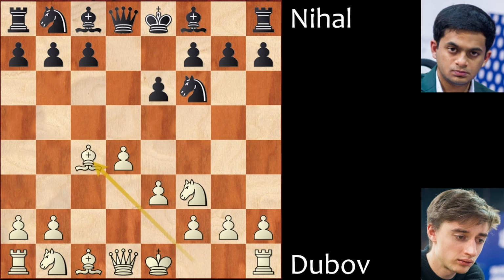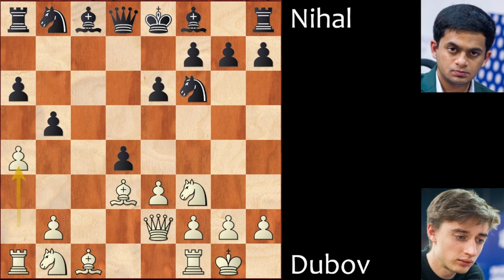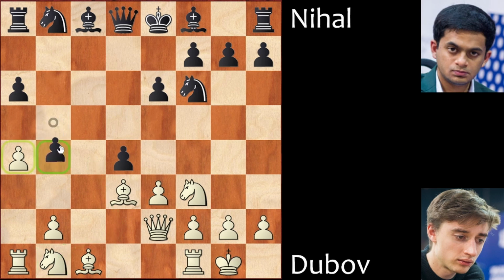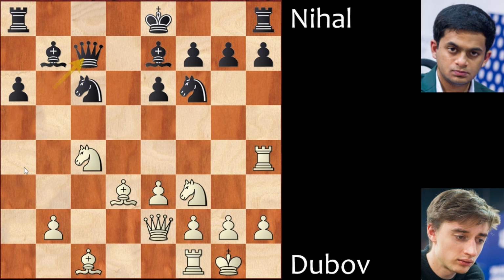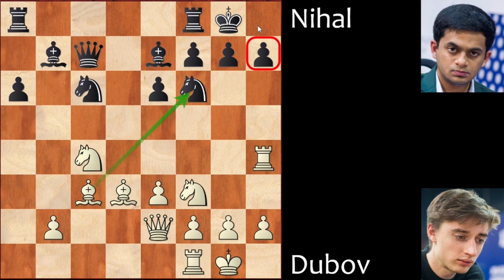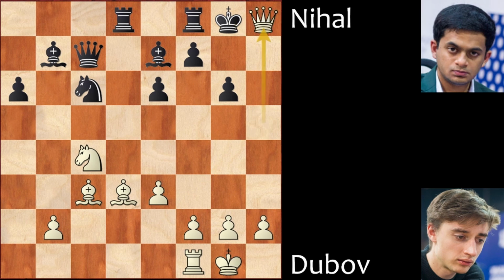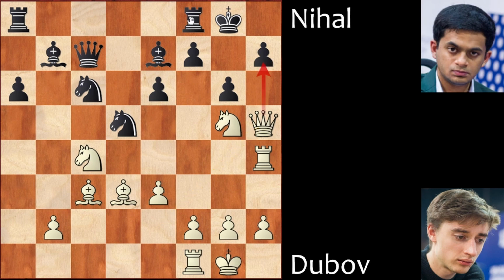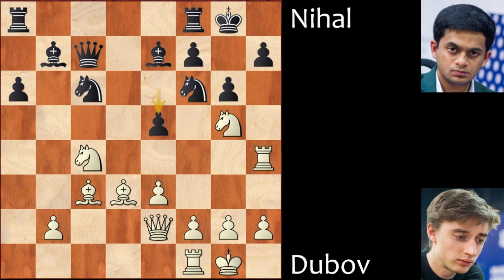CRUSHING ATTACK BY DUBOV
In this video I am reviewing a game from World Rapid Chess Championship played between Daniil Dubov and Nihal Sarin. The game finished beautifully, check it out :D

Daniil Dubov vs Nihal Sarin
World Rapid Championship 2022, Almaty KAZ, Round 7, Dec 27th
D28 Queen's Gambit Accepted: Classical Defense, Alekhine System
1. d4 d5 2. c4 dxc4 3. Nf3 Nf6 4. e3 e6 5. Bxc4 c5 6. O-O a6 7. Qe2 b5 8. Bd3 cxd4 9. a4 bxa4 10.Rxa4 Be7 11. Rxd4 Qb6 12. Nbd2 Nc6 13. Rh4 Bb7 14. Nc4 Qc7 15. Bd2 O-O 16. Bc3 g6 17. Ng5 Nd5 18. Qh5 1-0